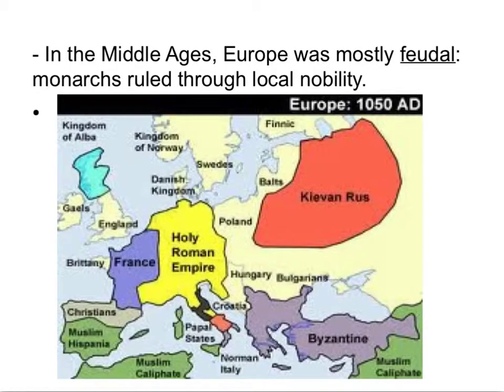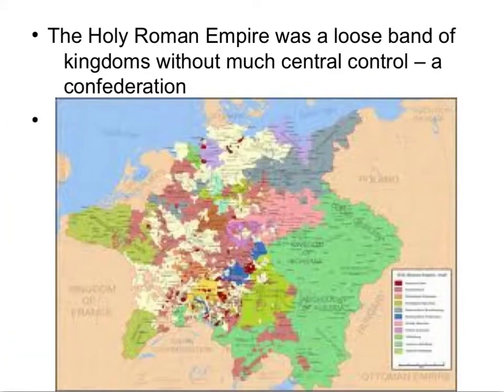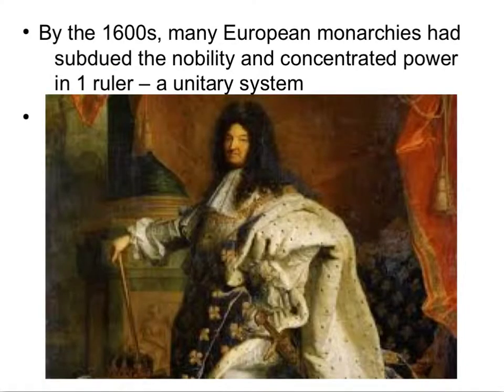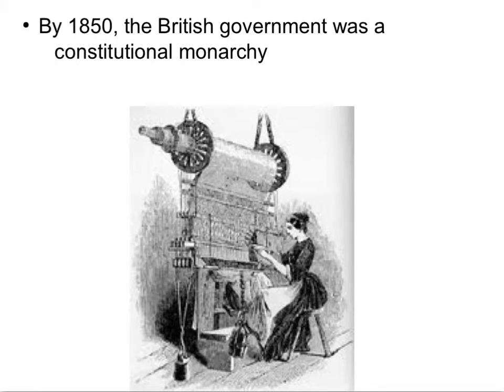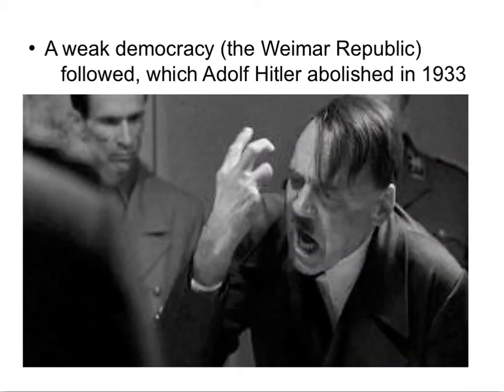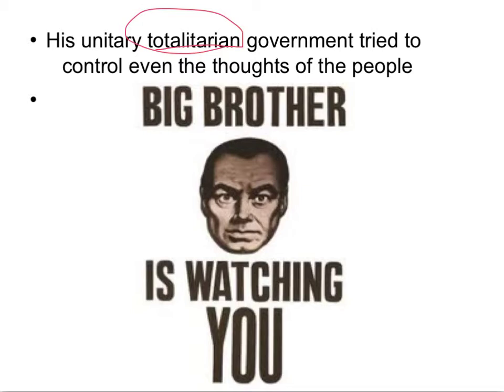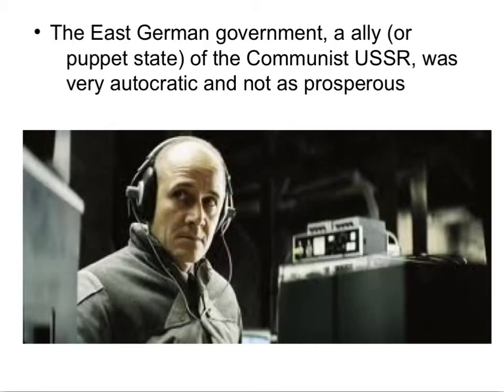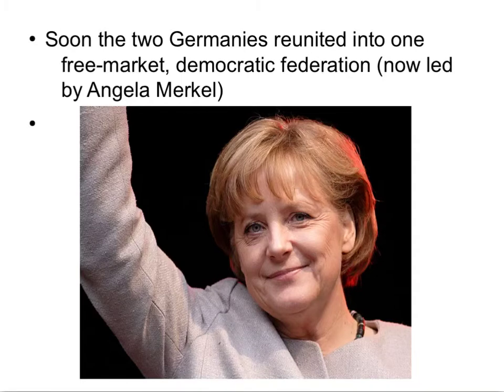WG 5-1: Western European Governments